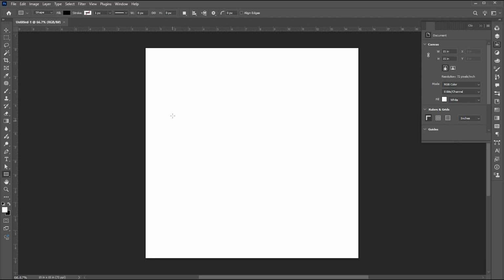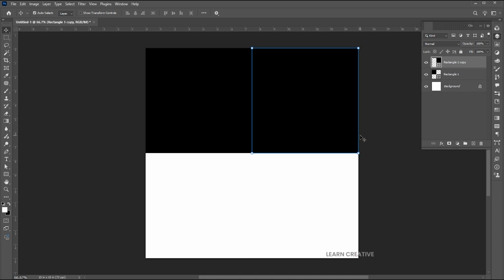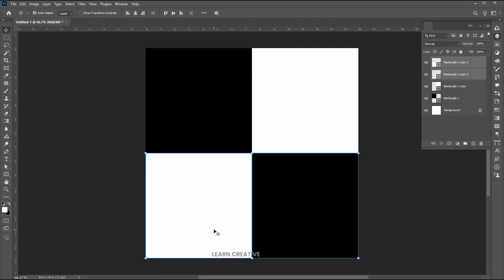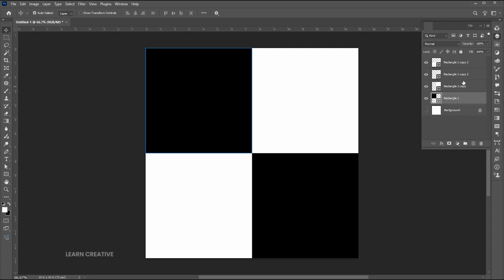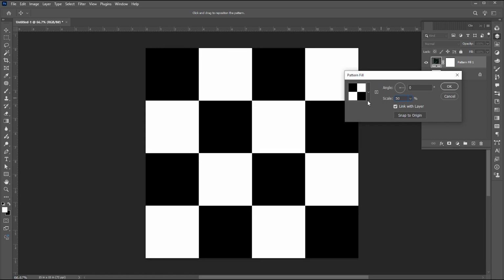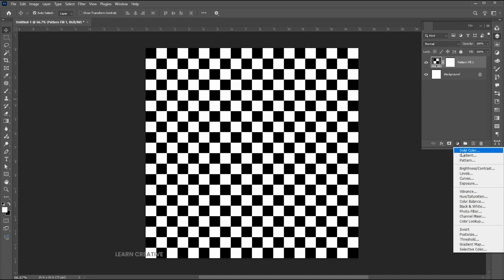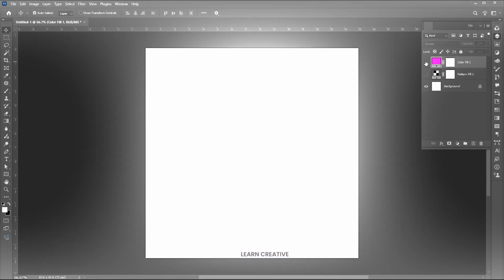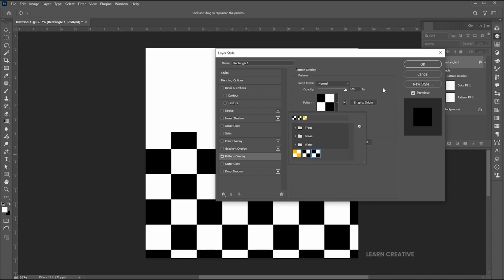Create Checker Pattern in Photoshop | Checkerboard Pattern | Photoshop Tips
Hi everyone,
In this tutorial, I will teach you how to Create Checker Pattern in Photoshop | Checkerboard Pattern | Photoshop Tips  | Learn Creative.

Keep learning..!

Learn Creative